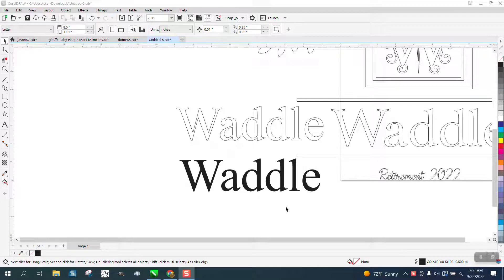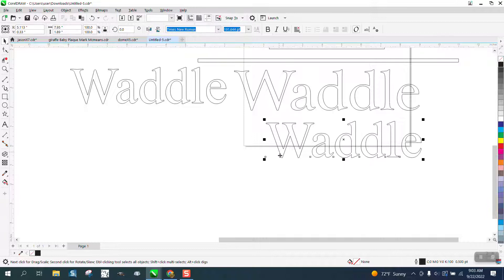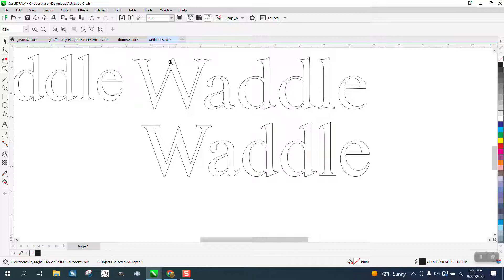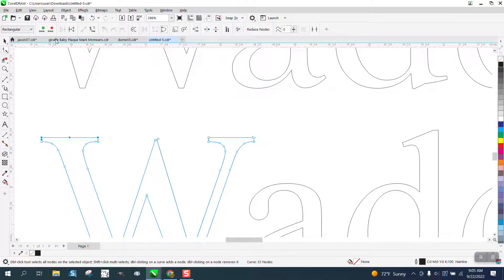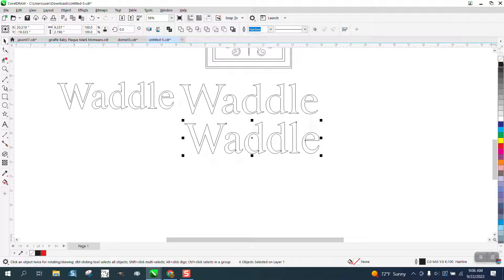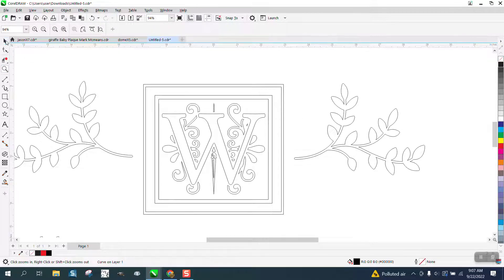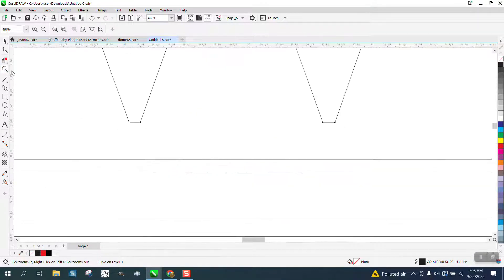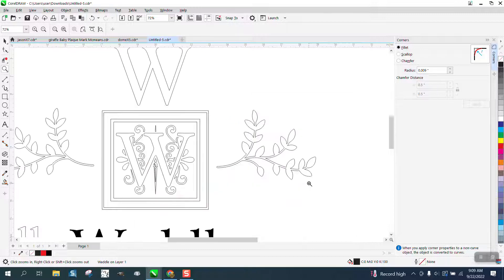Corel Draw Tips & Tricks Move and change Nodes to change a FONT